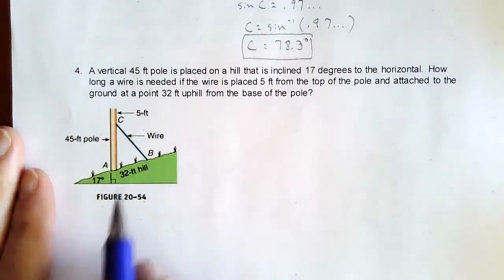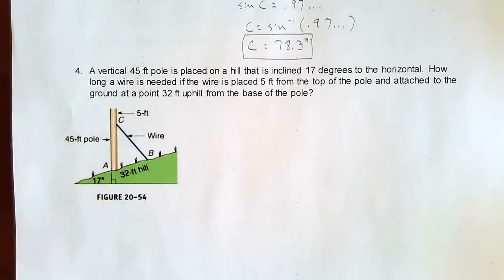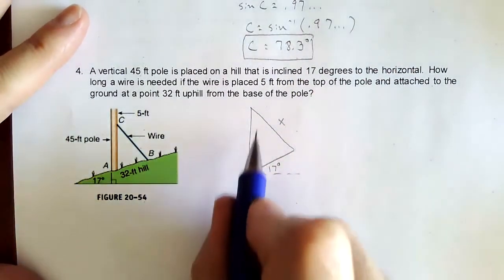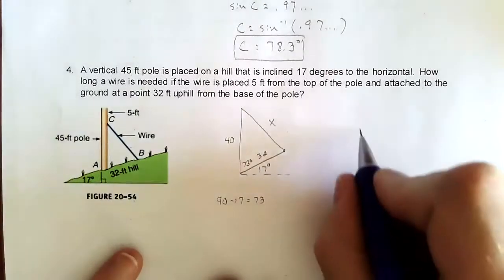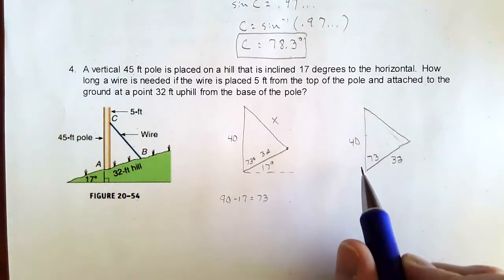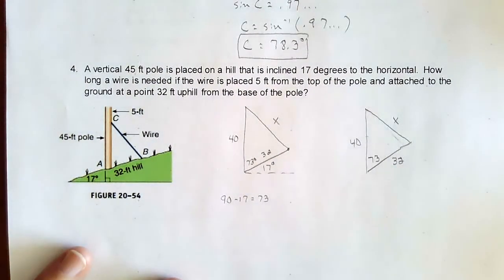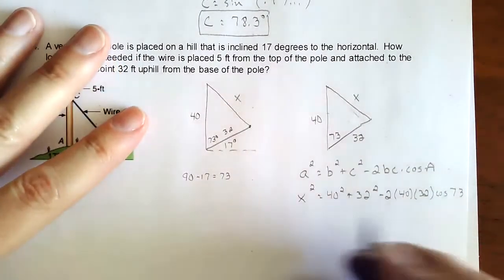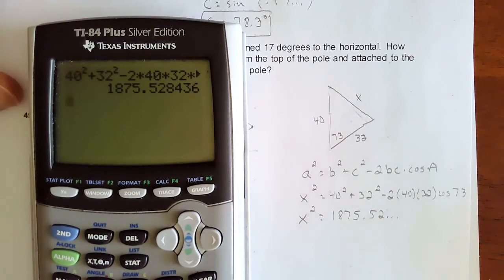Law of Cosines – Example 4 (Word Problem)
Using Law of Cosines to find a missing side to a triangle.